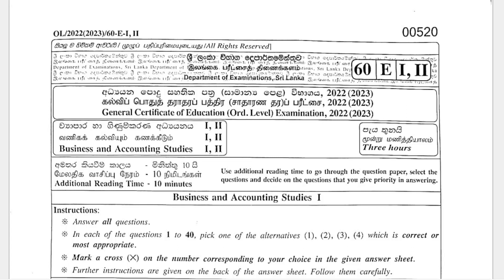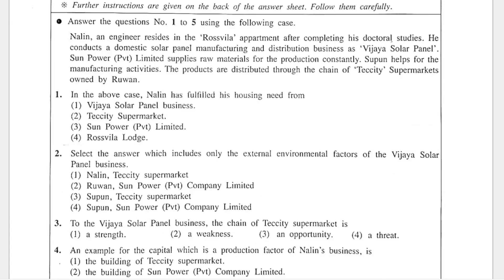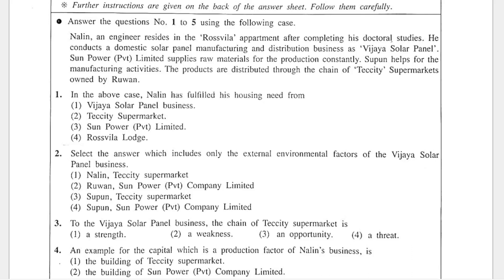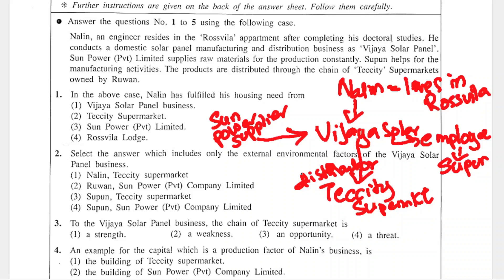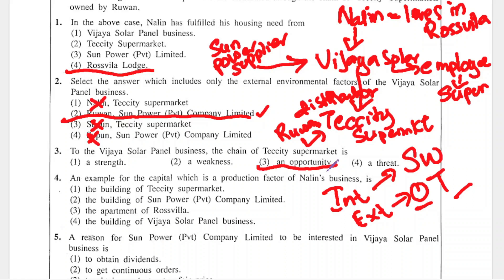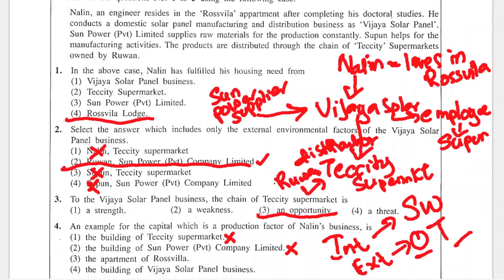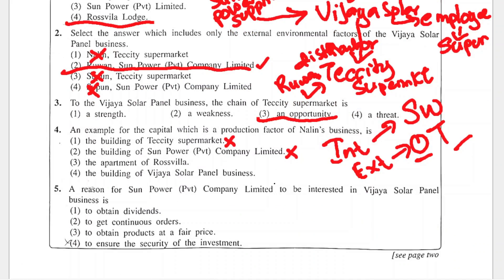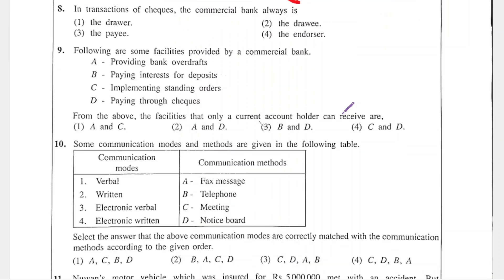O/L 2022/2023 Commerce | Recent Past paper | Discussion & answers | English Medium | MCQ 01 - 10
Get ready to ace your O/L Commerce exams with this comprehensive tutorial on the 2022/2023 recent past paper!

Our expert tutor will take you through a detailed discussion and analysis of MCQs 01-10, providing in-depth answers and insights to help you fully understand the questions.

This video is perfect for O/L students looking to improve their score and gain a deeper understanding of the Commerce subject.

🙌 Enjoyed the video? Consider supporting the channel by buying me a coffee! ☕️